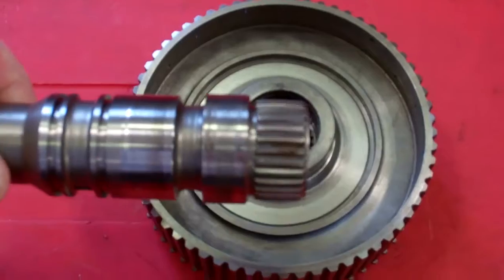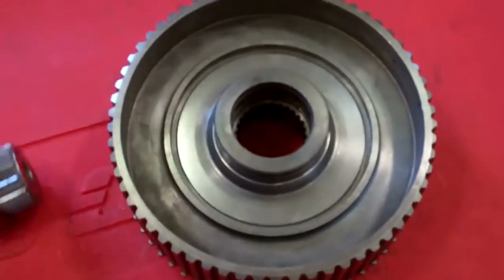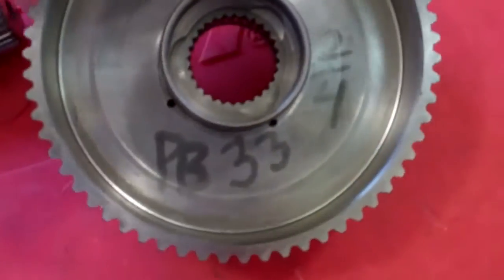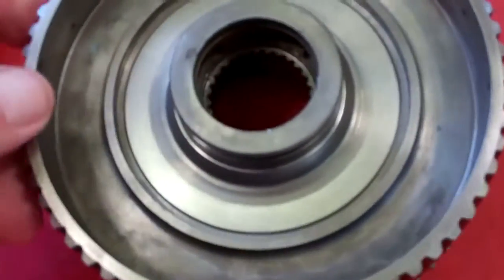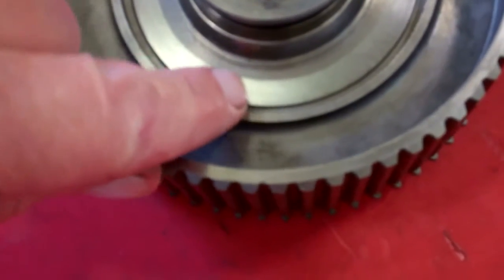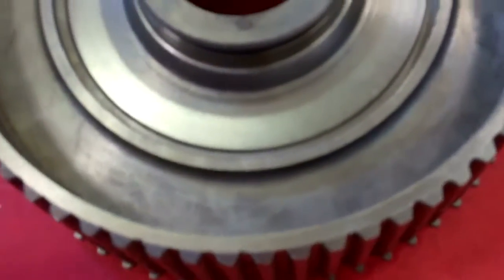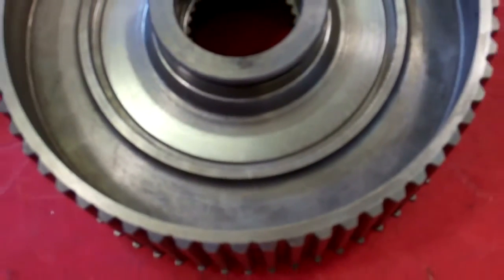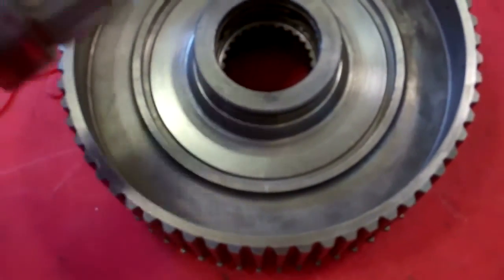Loss Of Pressure To Forward Clutch WOT Hot Only